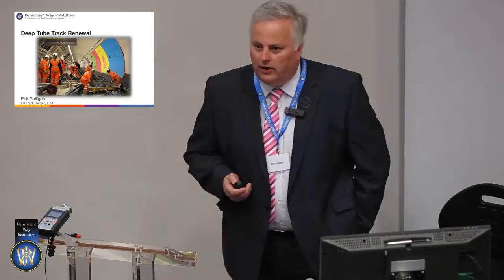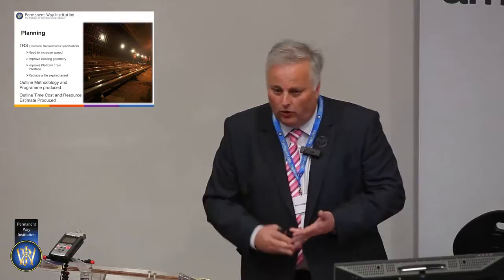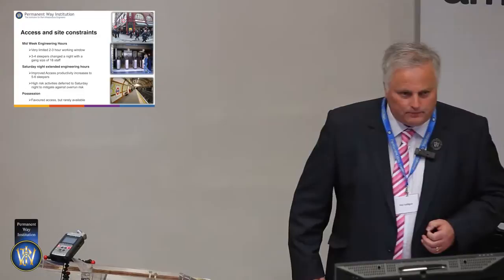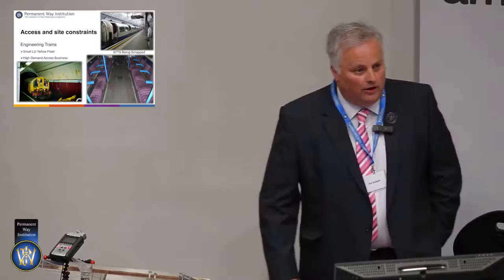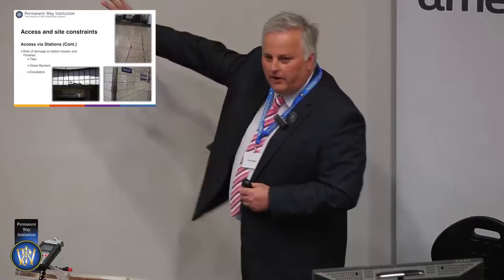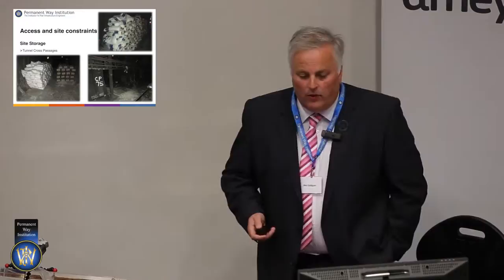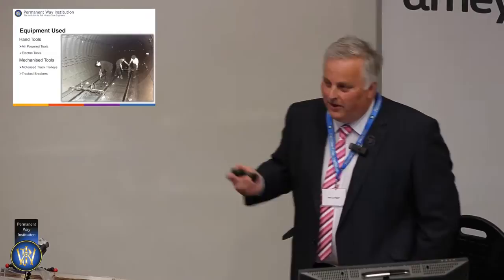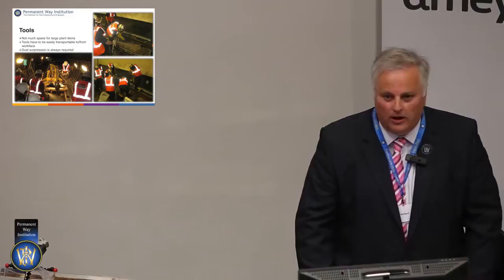Phil Galligan - Deep Tube Track Renewal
Phil Galligan - London Underground
Practical Approach to Track Renewals
PWI London Section, Half Day Seminar, 14th May 2014